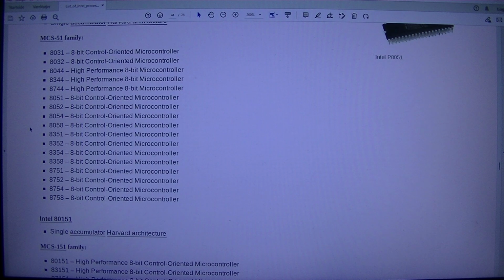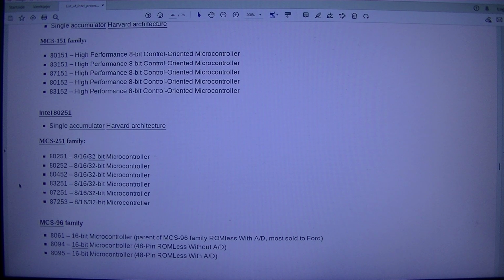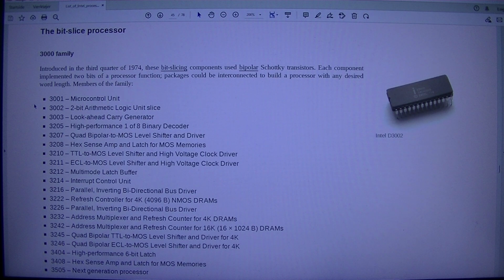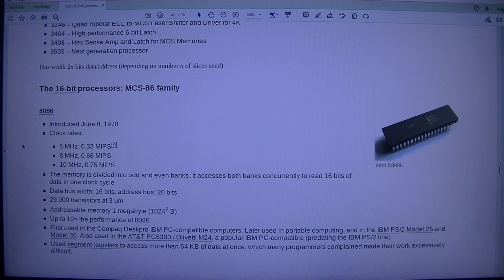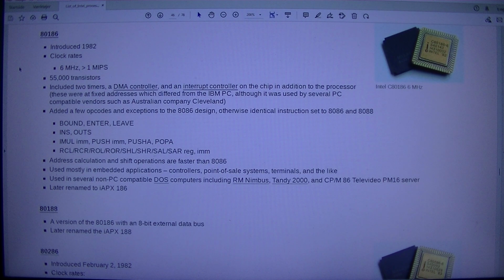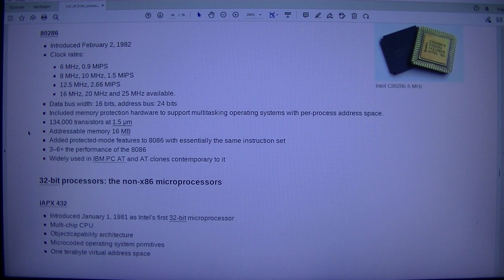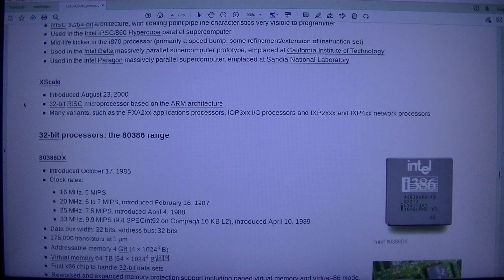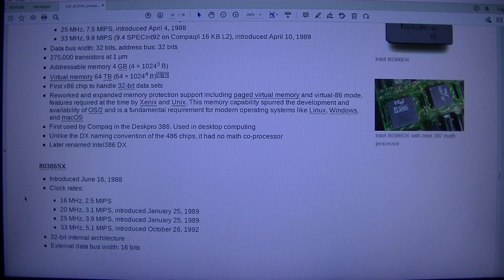MongoTV_8847 - LOOKING AT GAMER PC HARDWARE - Part 947 - List of Intel Processors - CPU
PART 947 - List of Intel Processors - CPU (This video is 12 Part : Part 942 to Part 952). They are on my playlist with name "MONGO TV - LOOKING AT GAMER PC HARDWARE") I like try do this, to get help read difficult technical English text loud. That will help me a bit to understand the text :-) Maybe this video could be helpful for some other too, that don't speak and read English very well :-) Have a good day too.